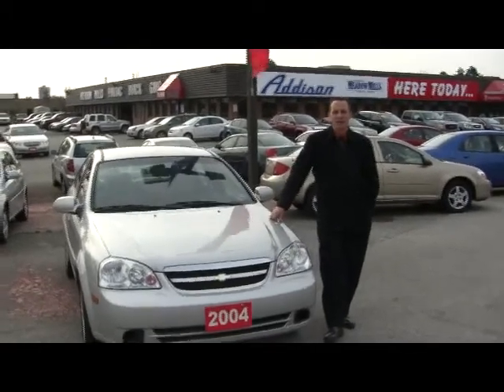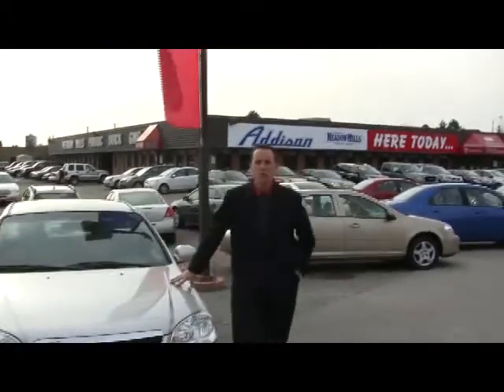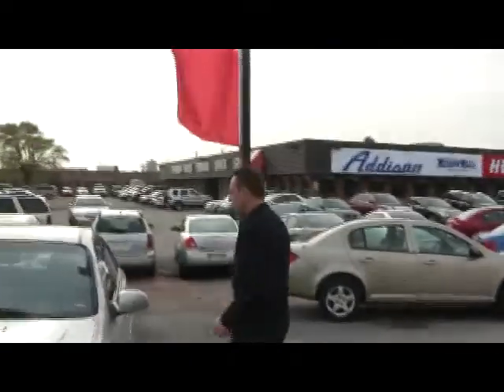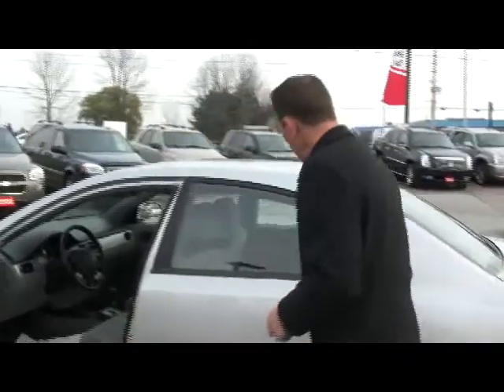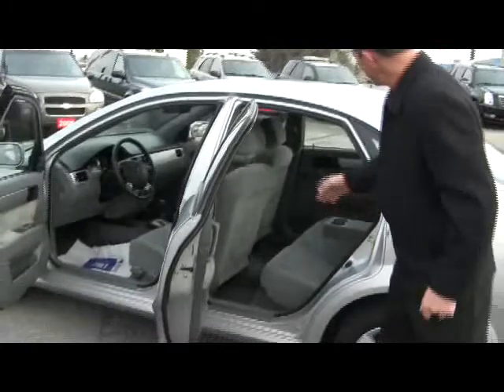For Sale 2004 Chevrolet Optra at Addison's Meadow Mills Pontiac Buick in Mississauga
Watch the video on the 2004 Chevrolet Optra at Meadow Mills Pontiac Buick in Mississauga Oakville Brampton Milton Toronto Hamilton and discover why we are mississauga's Chevrolet Optra super store.We have many used vehicles for sale